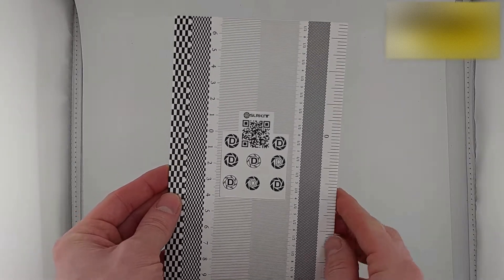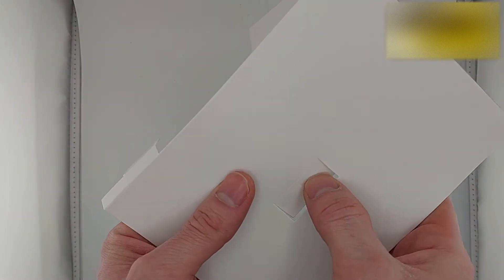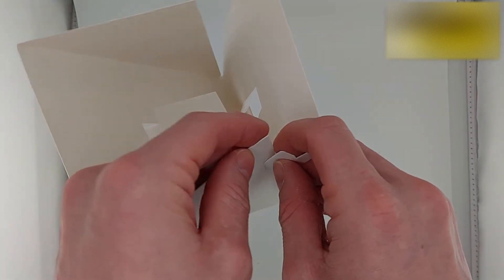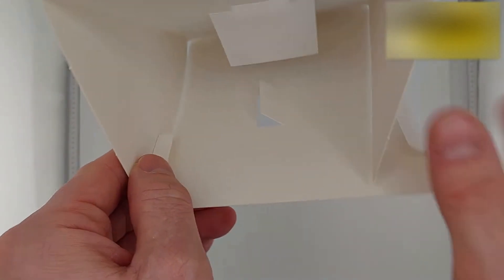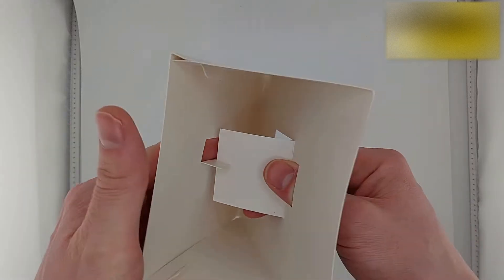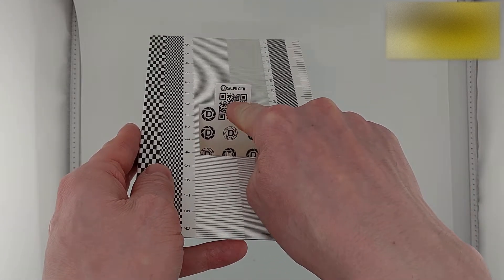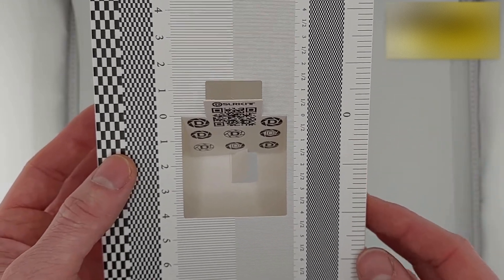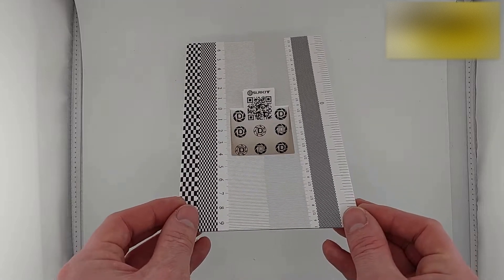DSLRKIT Lens Calibration Focus Card Installation Guide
A quick installation guide as to how to fold the DSLRKIT Lens Callibration Tool and where to focus your lens.

You can buy this from the UK